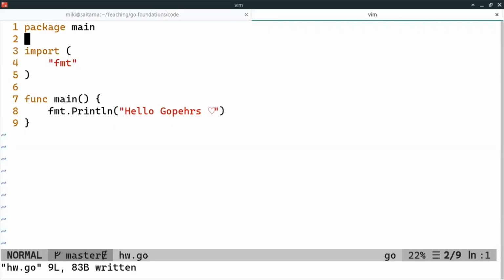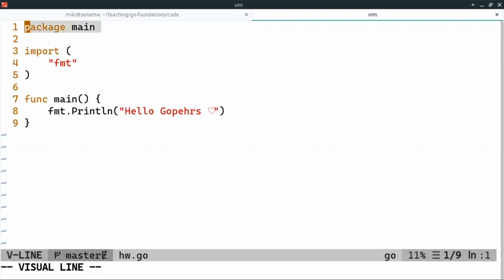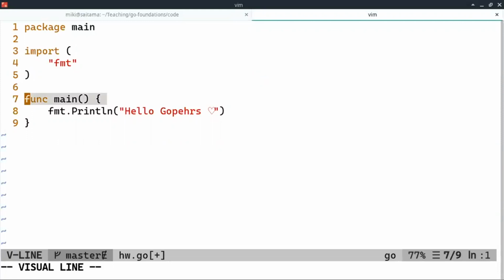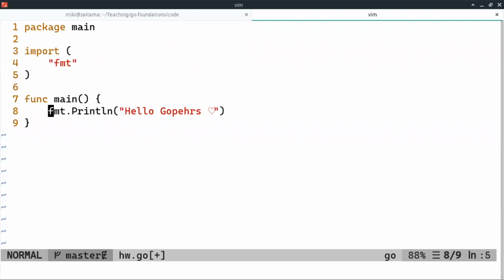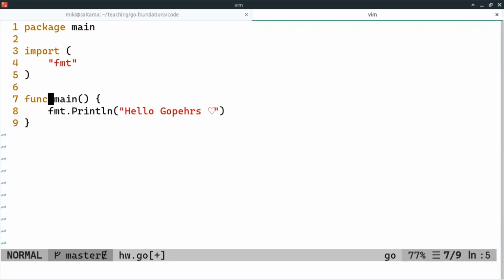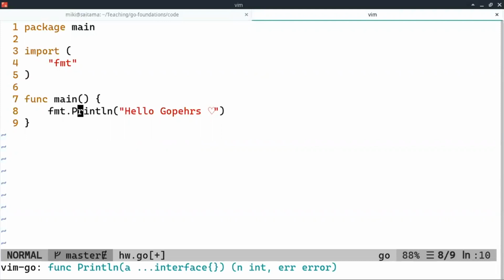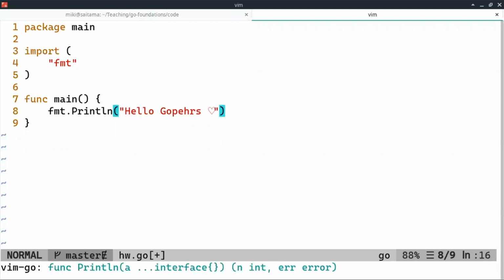How to write a "Hello World" program in Go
To understand the basic structure of a Go program, let’s write a customary “Hello World” program. We start with a package declaration, import our fmt package, and lastly write our function. At this point, you should be able to compile and run your code.

- IDE (Integrated Development Environment) such as Visual Studio Code + Go extension, Goland, Vim + vim-go, etc..